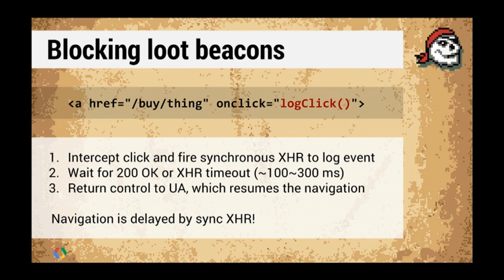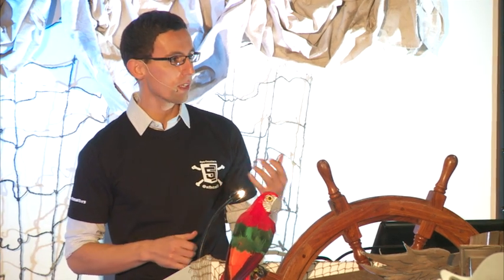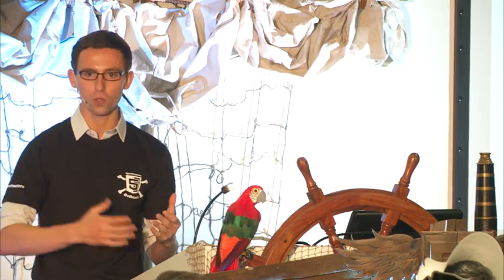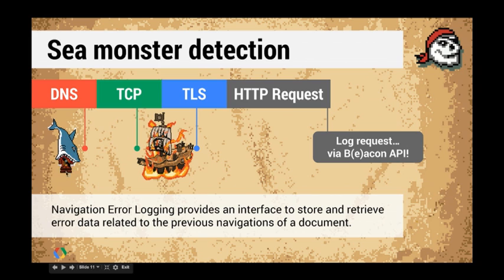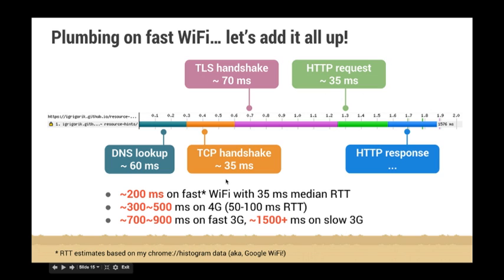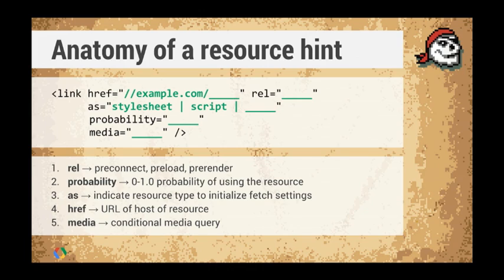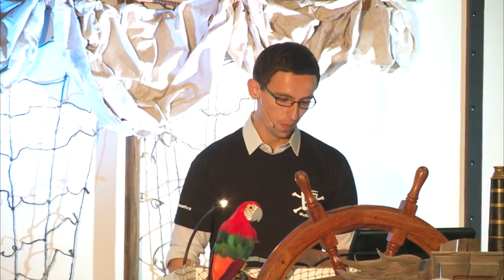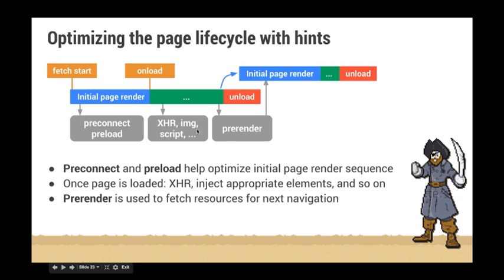News from the W3C webperf-landia with Ilya Grigorik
Requests getting lost at sea or need better and more careful handling? Error Logging and Beacon APIs will help. Wondering about the network weather? Network Information API is a work in progress. Finally, trying to chart a faster navigation course? Resource Hints should help... We'll take a quick tour of the latest perf-related specs, their use cases, and implementation status.

Ilya Grigorik is a web performance engineer and developer advocate at Google, where his focus is on making the web fast and driving adoption of performance best practices.